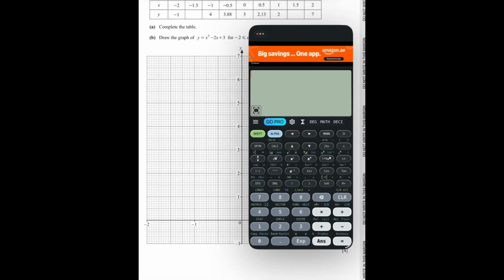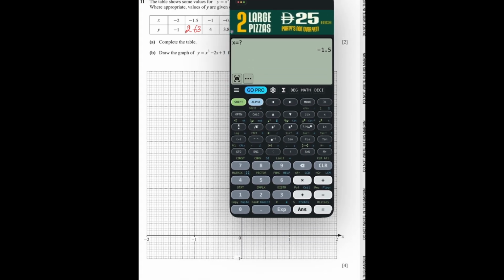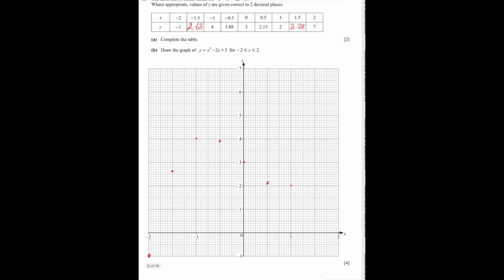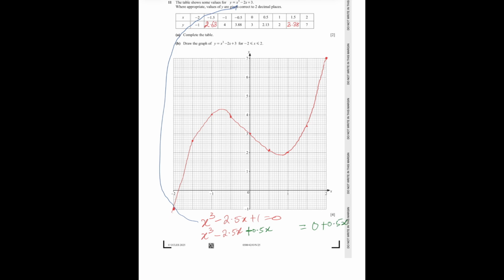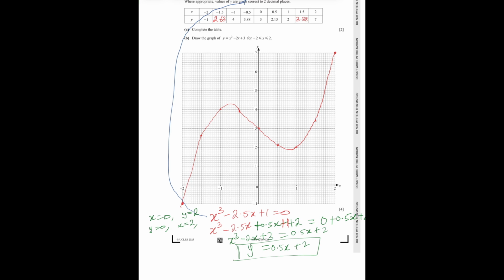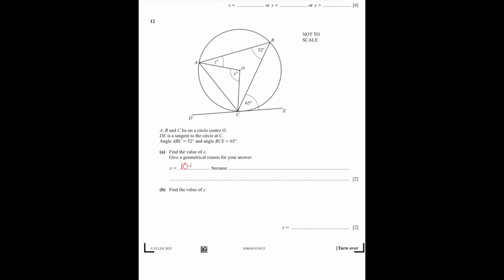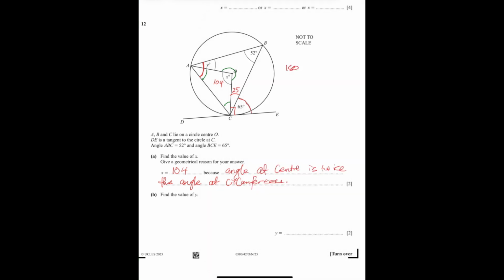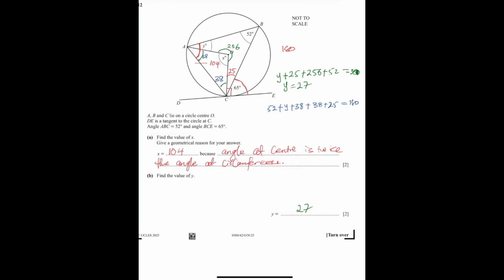Graphs and Circle Theorems IGCSE